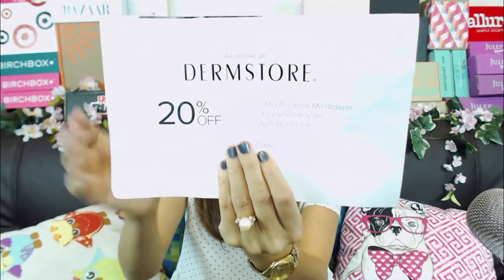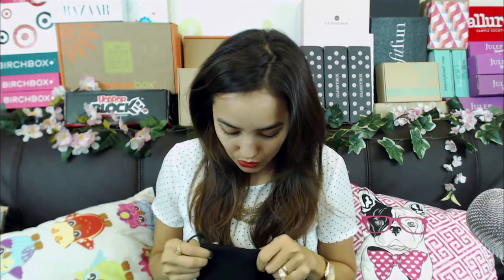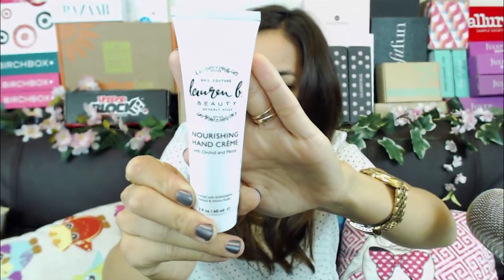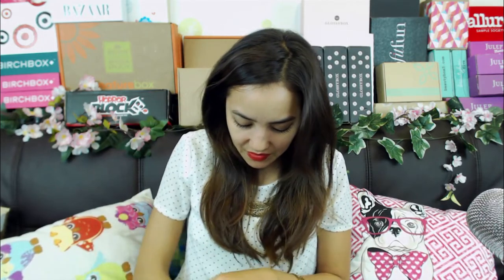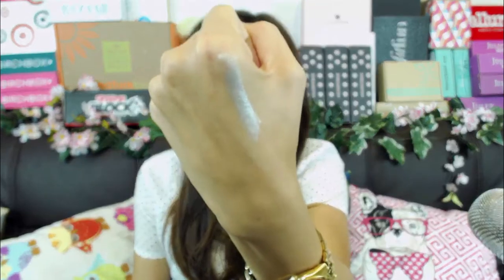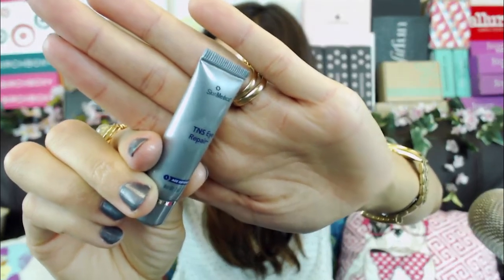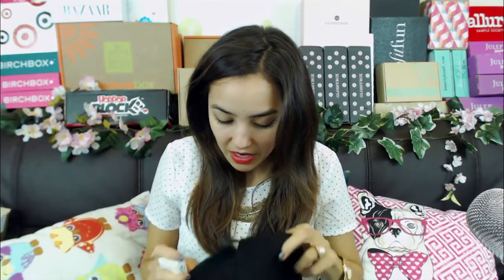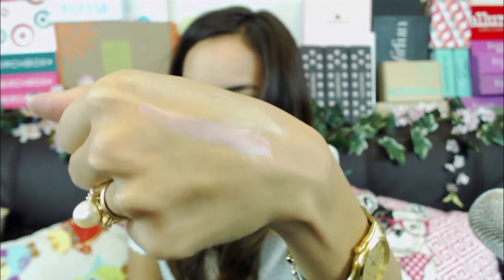Blush Mystery Beauty Box Review - Nov 2014